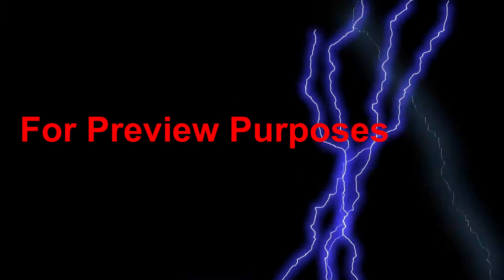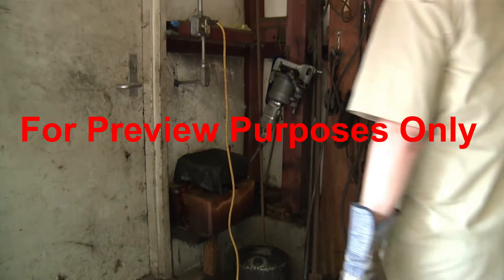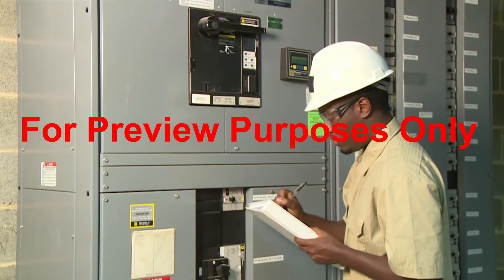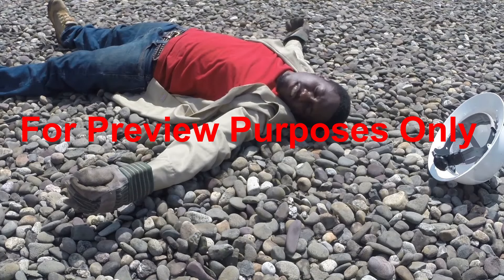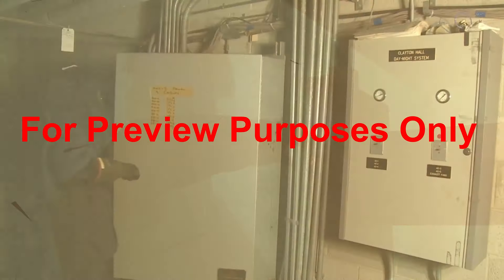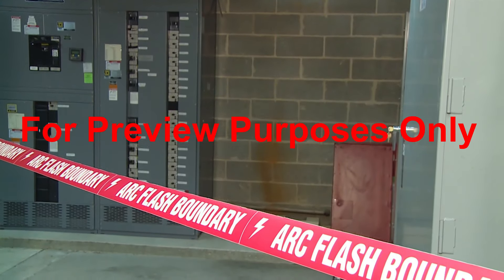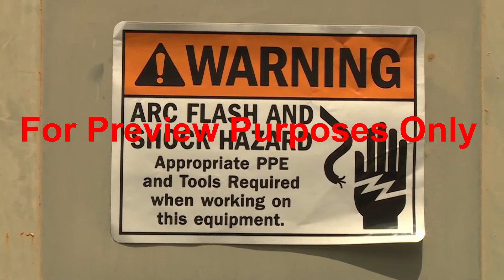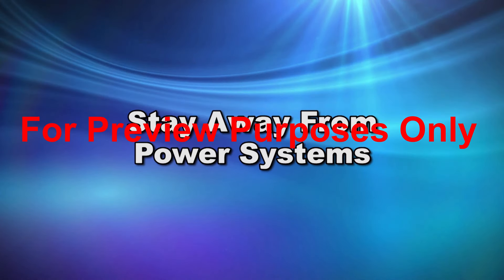Arc Flash Safety Training for Employees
Want a *COMPLETE training kit* including video, employee quiz, answer sheet, and Training Completion Certificate?  Complete training kit (without PREVIEW on video) can be purchased here:

*Description*
This video provides essential information on recognizing and preventing arc flash and shock hazards in the workplace. It explains the dangers of electrical accidents, safe work practices, and the importance of personal protective equipment (PPE) and safety protocols to minimize risks.

*Understanding Arc Flash and Shock* Differentiates arc flash—a sudden release of electrical energy—from shock, which occurs when electric current passes through the body.
*Risks of Arc Flash* Highlights the intense heat (up to 35,000°F), blinding light, and explosive force of arc blasts, which can cause severe injuries or fatalities.
*Preventing Electrical Hazards* Stresses regular inspection of tools, proper handling of power cords, and avoiding electrical work in wet conditions.
*Safe Work Practices* Emphasizes de-energizing equipment, locking out/tagging out systems, and testing to confirm power is off before work begins.
*Role of PPE* Discusses the importance of arc-rated clothing, gloves, face shields, and other protective gear in mitigating arc flash risks.
*Arc Flash Boundaries* Explains how to establish and respect boundaries to protect unqualified personnel and ensure worker safety.

Electrical safety is critical for protecting lives and preventing workplace accidents. Stay informed and prioritize safety practices.

💬 *What electrical safety measures does your workplace implement? Share in the comments!